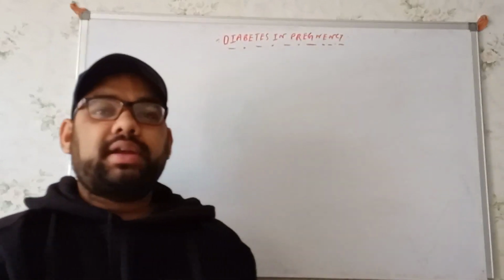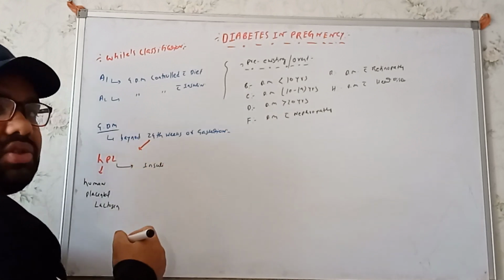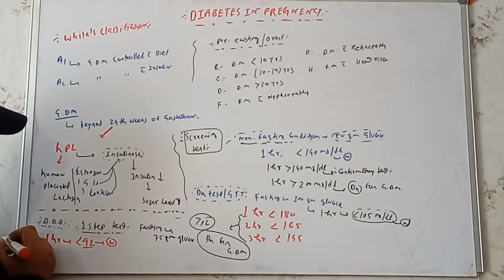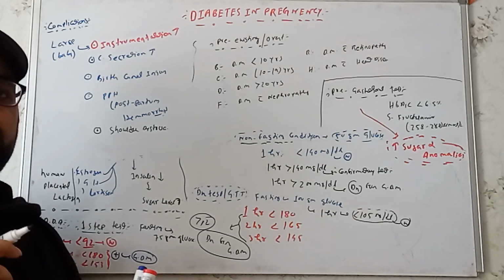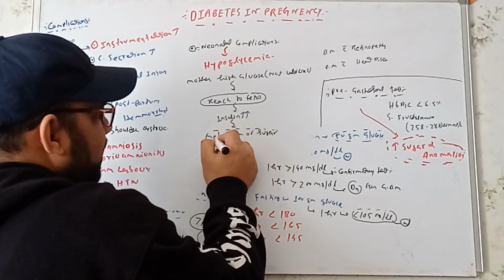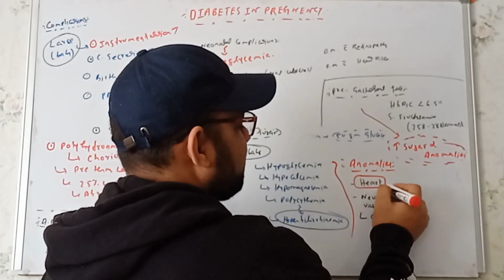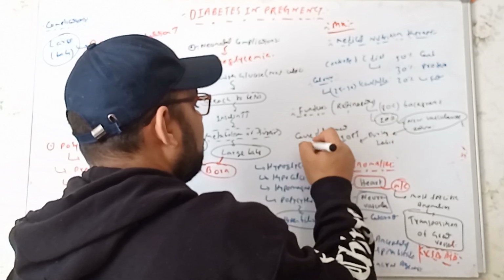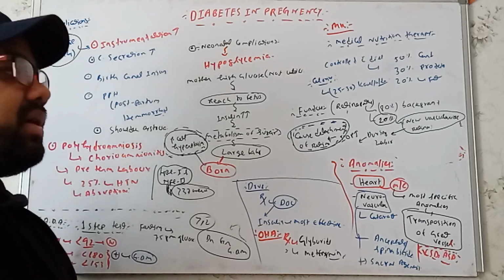DIABETES IN PREGNANCY | PATHOPHYSIOLOGY | DIAGNOSIS | TREATMENT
Diabetes is a condition in which the body can't make enough insulin, or can't use insulin normally. Insulin is a hormone. It helps sugar (glucose) in the blood get into cells of the body to be used as fuel. When glucose can’t enter the cells, it builds up in the blood. This leads to high blood sugar (hyperglycemia).

High blood sugar can cause problems all over the body. It can damage blood vessels and nerves. It can harm the eyes, kidneys, and heart. In early pregnancy, high blood sugar can lead to birth defects in a growing baby.

There are 3 types of diabetes:

Type 1 diabetes. Type 1 diabetes is an autoimmune disorder. The body's immune system damages the cells in the pancreas that make insulin.

Type 2 diabetes. This is when the body can’t make enough insulin or use it normally. It’s not an autoimmune disease.

Gestational diabetes. This is a condition in which the blood glucose level goes up and other diabetic symptoms appear during pregnancy in a woman who has not been diagnosed with diabetes before. It happens in about 3 in 100 to 9 in 100 pregnant women.

What causes diabetes during pregnancy?
Some women have diabetes before they get pregnant. This is called pregestational diabetes. Other women may get a type of diabetes that only happens in pregnancy. This is called gestational diabetes. Pregnancy can change how a woman's body uses glucose. This can make diabetes worse, or lead to gestational diabetes.

During pregnancy, an organ called the placenta gives a growing baby nutrients and oxygen. The placenta also makes hormones. In late pregnancy, the hormones estrogen, cortisol, and human placental lactogen can block insulin. When insulin is blocked, it’s called insulin resistance. Glucose can't go into the body’s cells. The glucose stays in the blood and makes the blood sugar levels go up.

Who is at risk for diabetes during pregnancy?
The risk factors for diabetes in pregnancy depend on the type of diabetes:

Type 1 diabetes often occurs in children or young adults, but it can start at any age.

Overweight women are more likely to have Type 2 diabetes.

Overweight women are more likely to have gestational diabetes. It’s also more common in women who have had gestational diabetes before. And it’s more common in women who have a family member with Type 2 diabetes. Women with twins or other multiples are also more likely to have it.